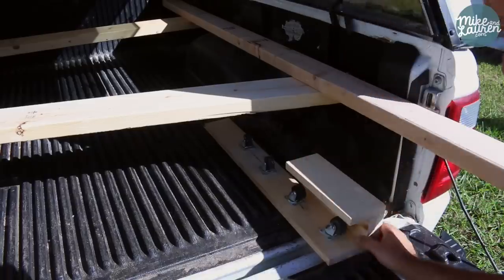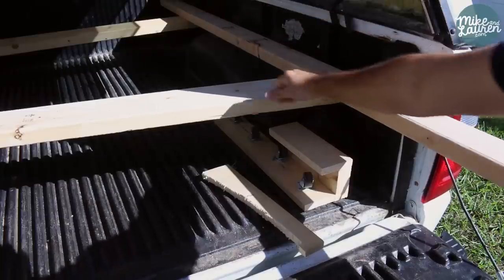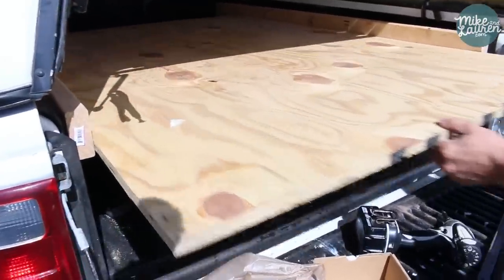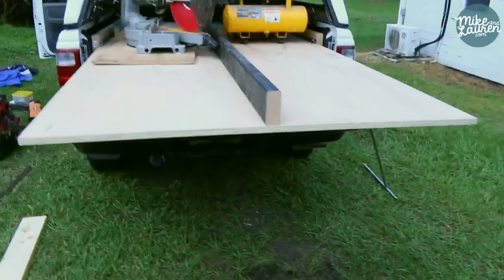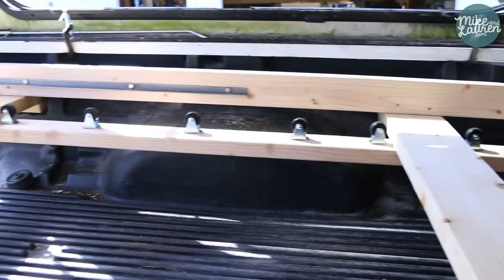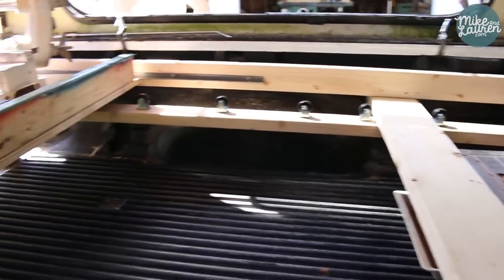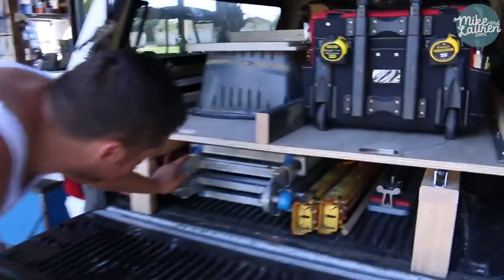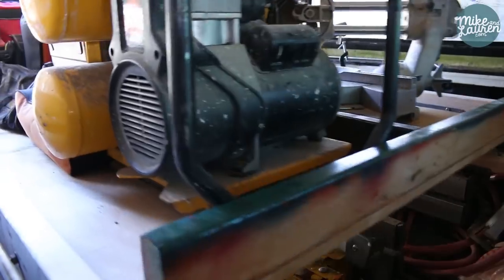Mike Makes a Rolling Truck Bed Slide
Shane needed a better system for organizing the tools in his truck.  We decided to build a DIY bed slide for his pickup (Ford Ranger) out of plywood, 2x4s and casters.

So far it's working great.  It's not nearly as strong as the commercial versions (you could break it if you wanted to) but it's still holding several hundred pounds of tools without a problem.  We could have made it stronger by framing all four sides of the slide out, but Shane didn't want to loose the space.